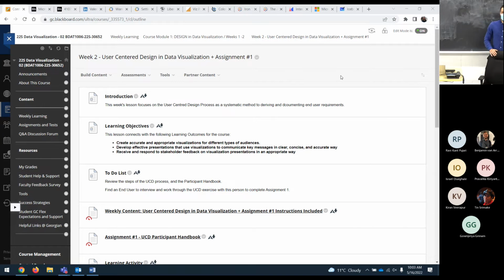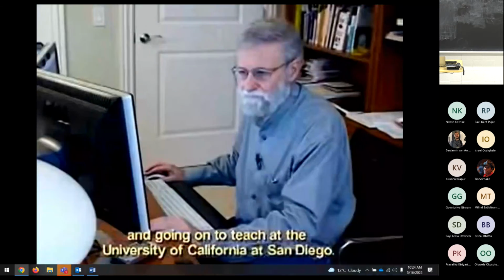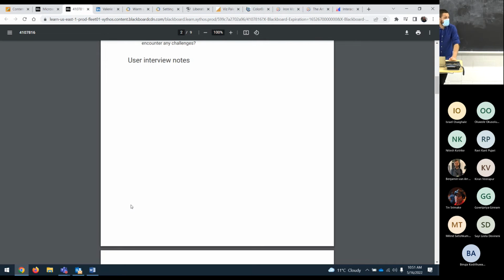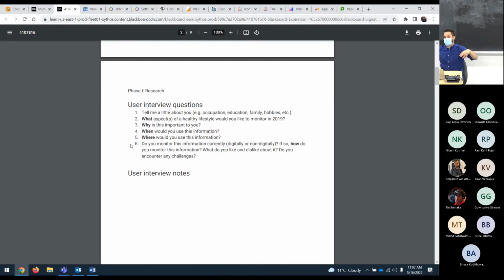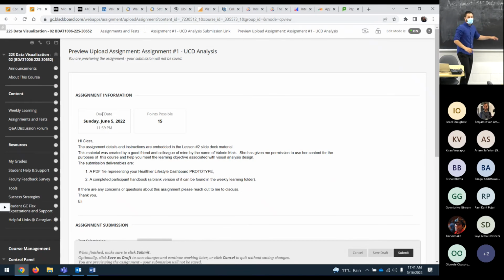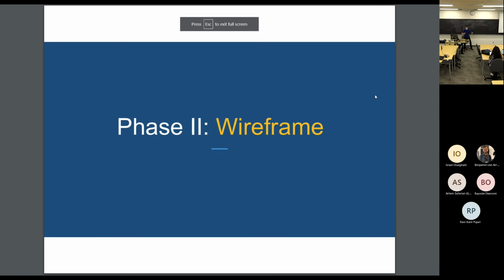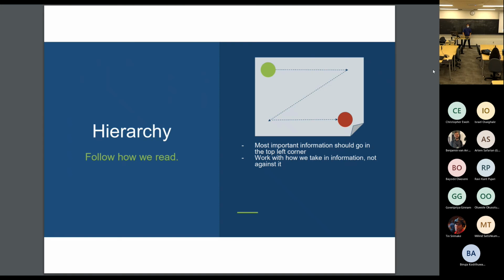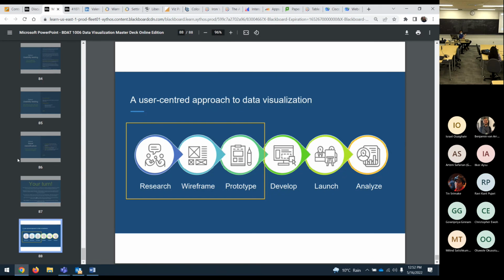BDAT1006 Data Visualization Week 2